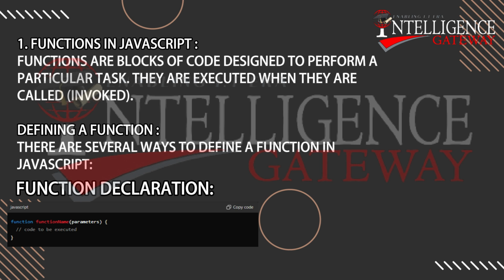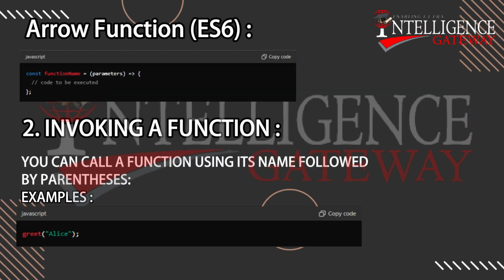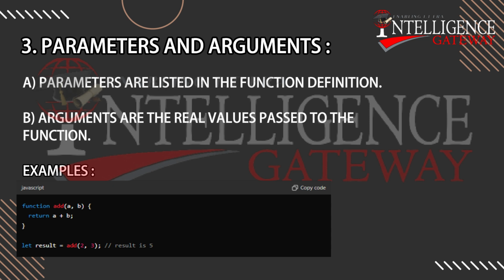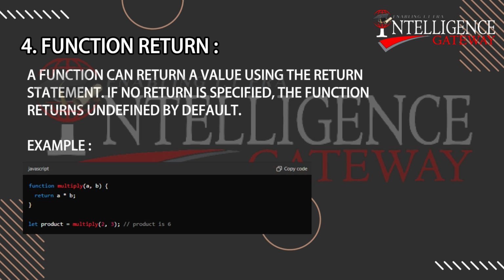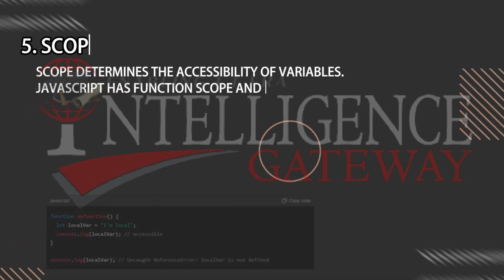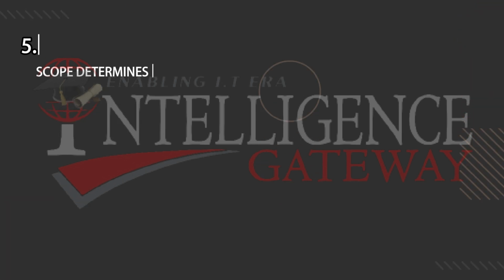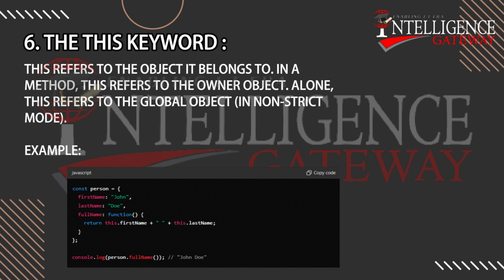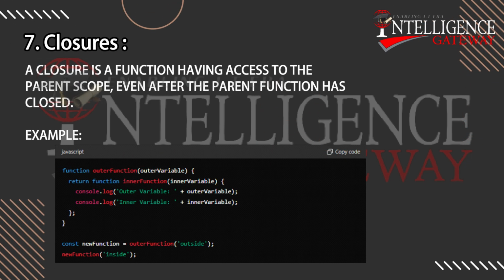Module 3: Functions and Scope - JavaScript